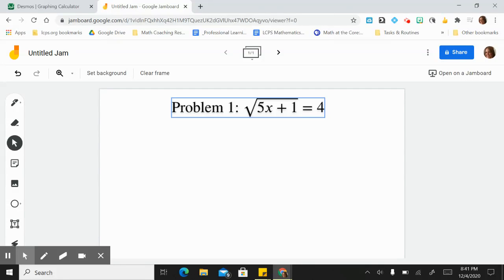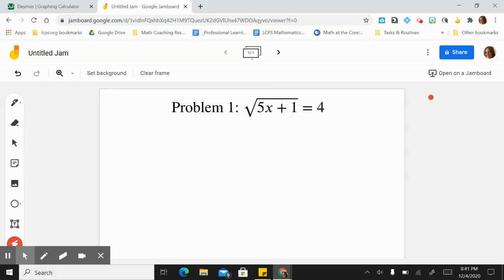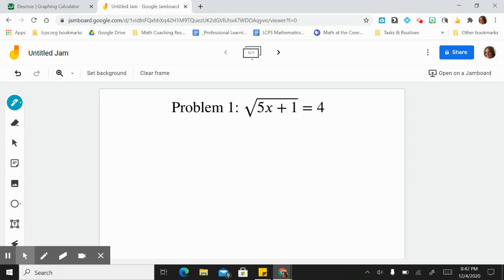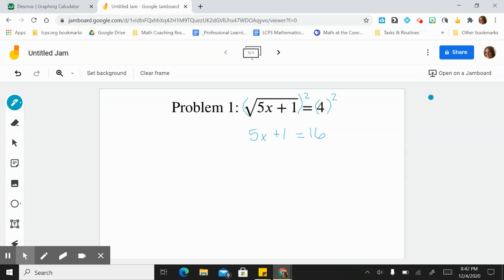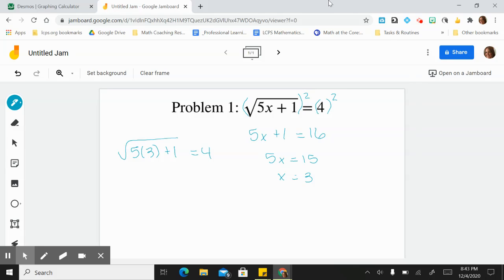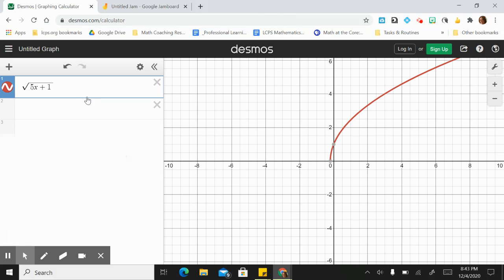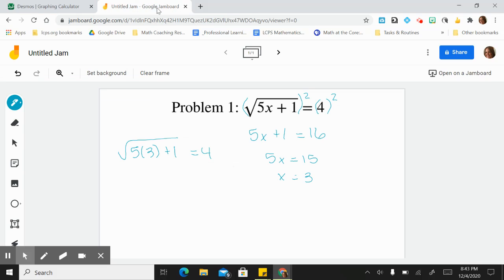Solving Radical Equations _ Problem 1